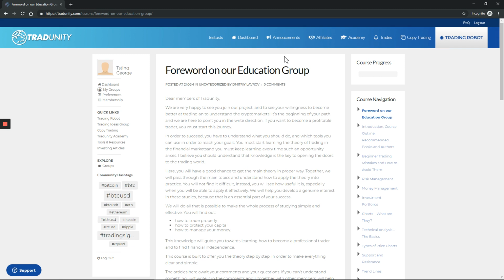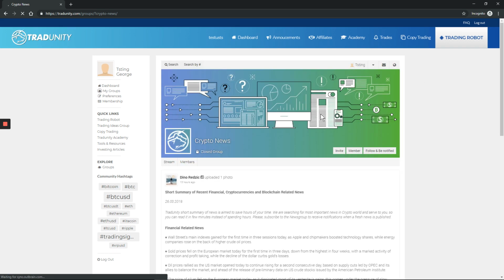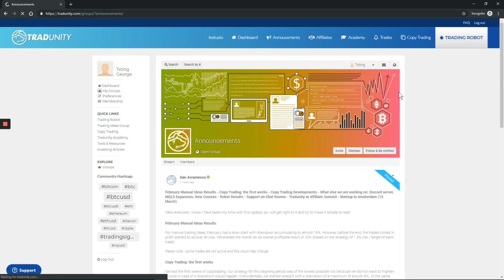How to Use the Tradunity Free Membership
Join discord https: